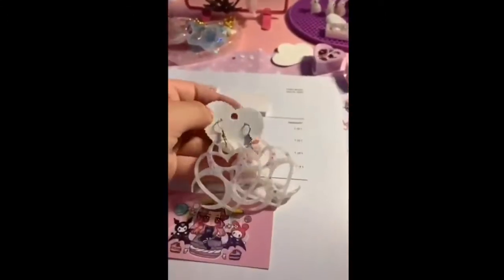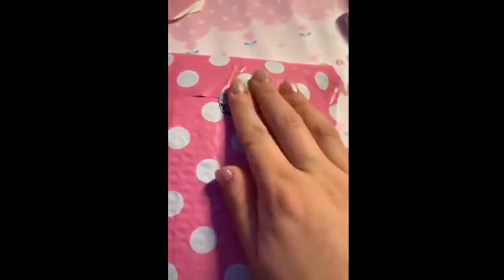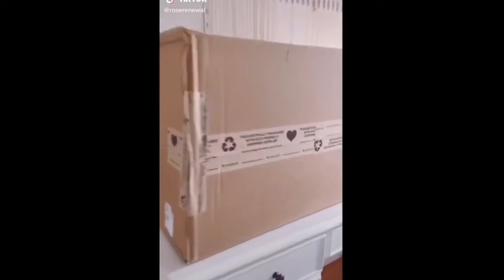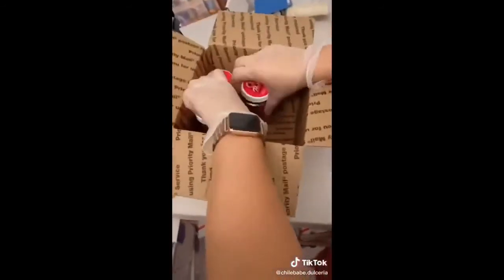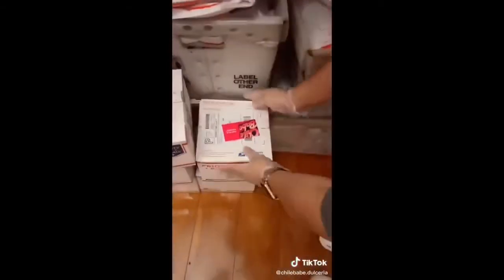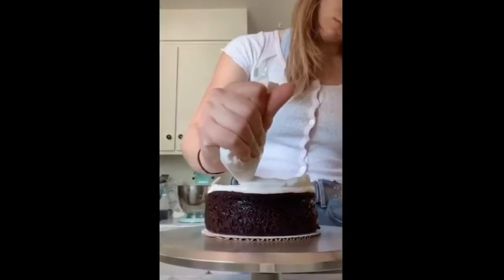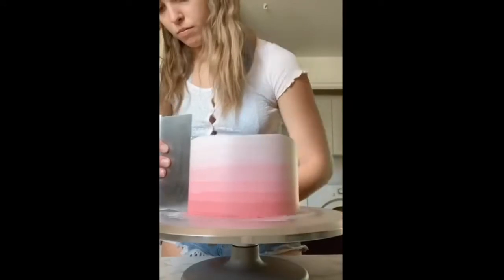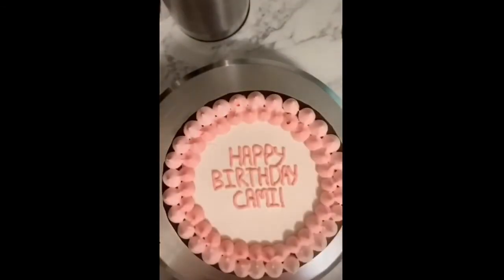SMALL BUSINESS CHECK || TikTok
Hey guys! Go check out @Noenicosmetics on Instagram!

The first three buyers gets one free lipgloss! Our flavors are Cotton Candy, Blue Ocean, and Strawberry Kiwi!

I really hope to try and purchase some joy from me. The 250th follower on Instagram to get a free piece of jewelry.

I promise next years will be better edit!

FTC: This video is not sponsored, any and all opinions stated are my own.